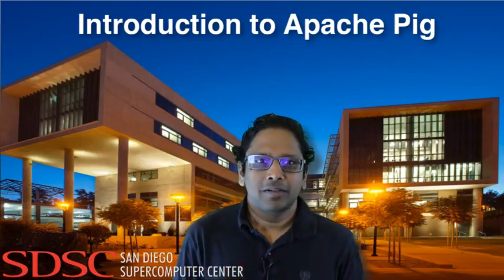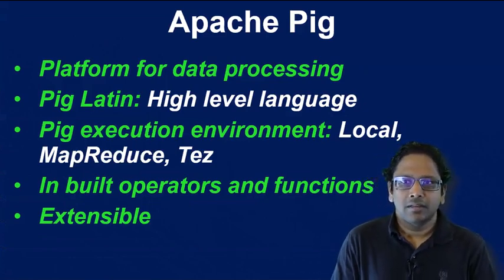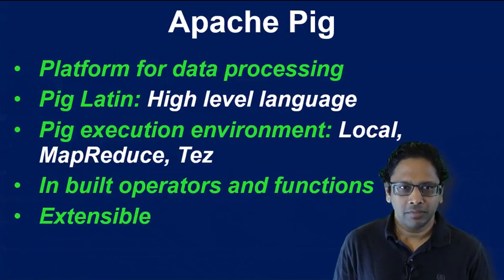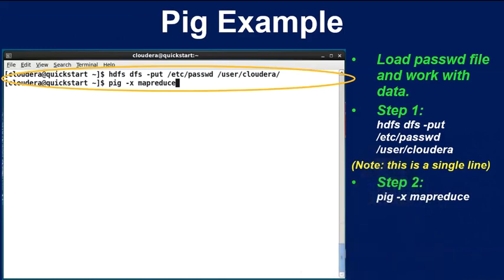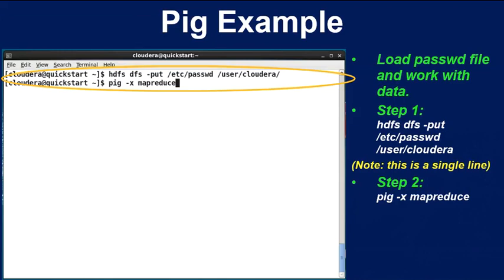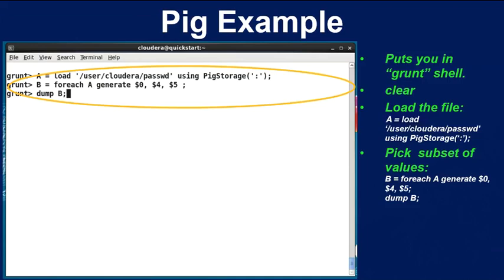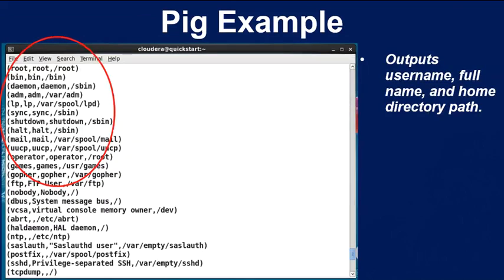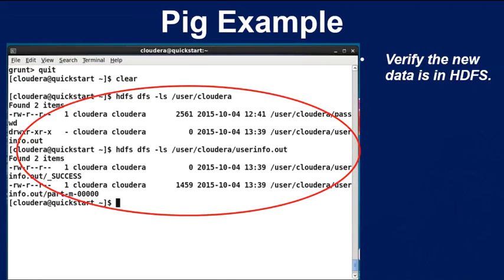Introduce to Apache Pig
Introduction to Apache Pig | Simplifying Big Data Processing on Hadoop

In this video, learn what Apache Pig is and how it makes big data processing easier with its powerful scripting language, Pig Latin. Discover how Pig abstracts complex MapReduce jobs, speeds up data transformation, and helps you analyze large datasets efficiently on Hadoop.

What You’ll Learn:

    What is Apache Pig and Pig Latin

    Typical use cases like ETL and data cleansing

    How Pig fits into the Hadoop ecosystem

Perfect for beginners, data engineers, and anyone interested in big data processing!